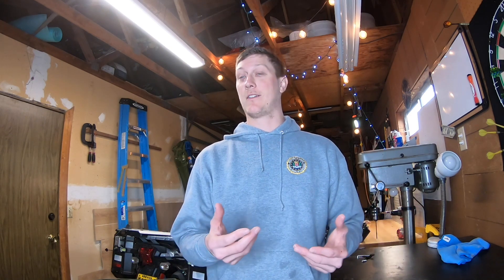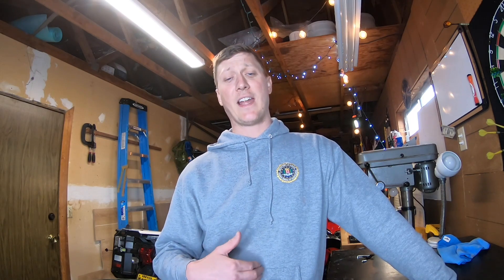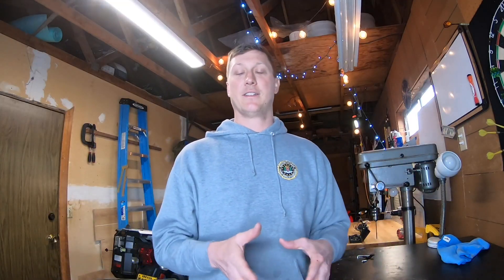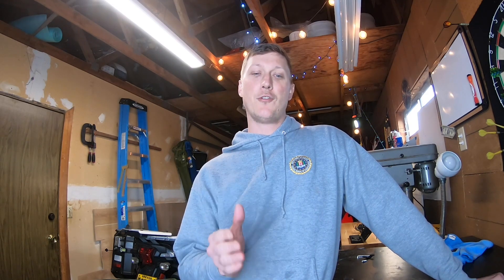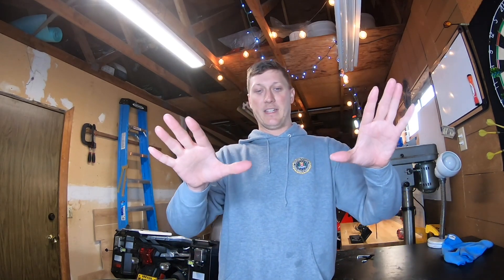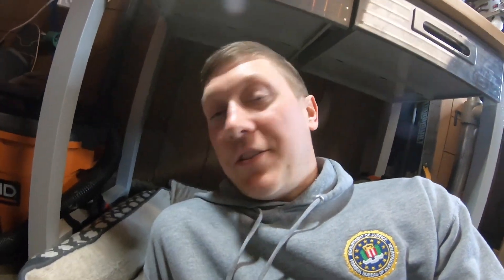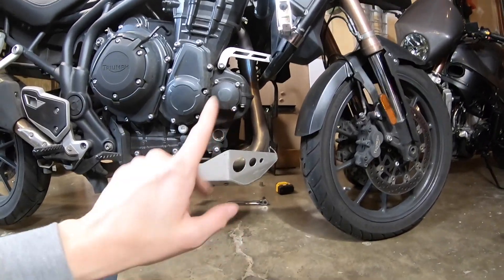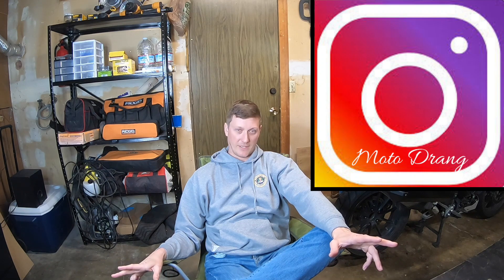Are cheap motorcycle highway pegs good??? 🧐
lets put a set of cheapy pegs on a  bike and see if they are decent.